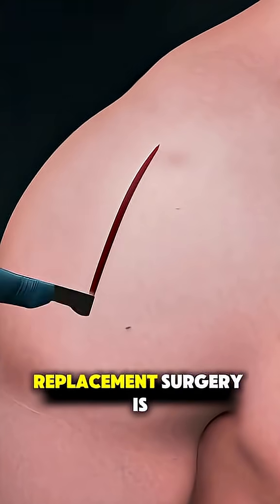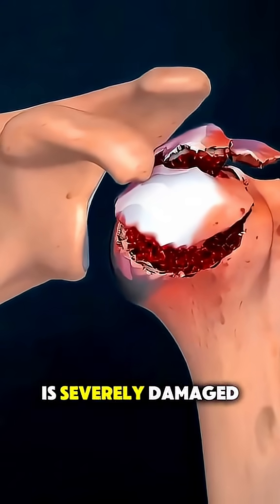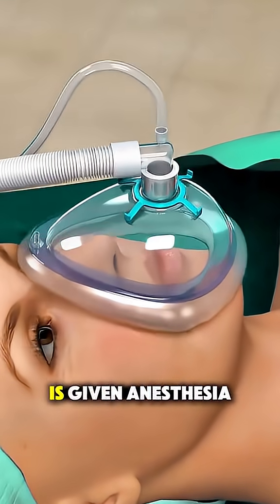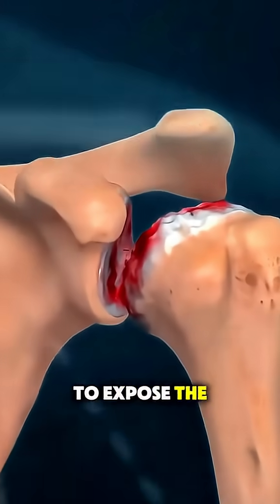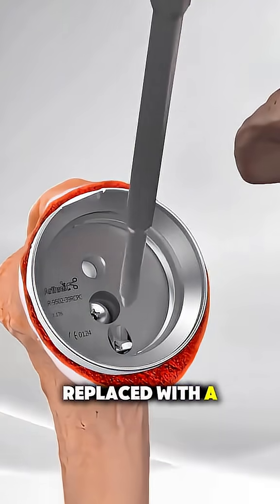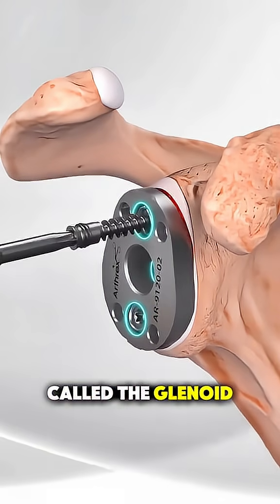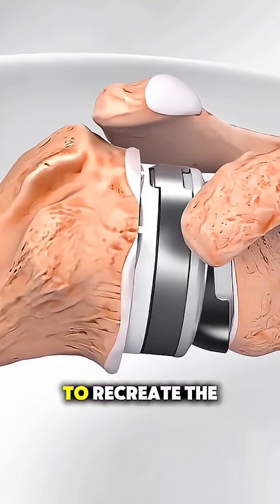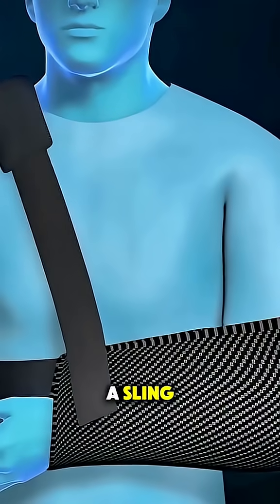How Shoulder Joint Replacement Surgery Is Performed💪| 3D Medical Animation| Health Education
📄 Description:

Welcome to Health Education, your trusted source for simplified 3D medical explanations and health awareness videos! 💡

In this short 3D animation, you’ll see how doctors perform shoulder joint replacement surgery — a procedure used to treat severe shoulder pain, arthritis, or joint damage.

Watch step-by-step how surgeons remove the damaged parts of the shoulder and replace them with artificial implants to restore smooth movement and reduce pain. 💪✨

👇 What You’ll Learn in This Video:
✅ What is shoulder joint replacement surgery
✅ How surgeons replace the damaged shoulder joint
✅ 3D visualization of the entire procedure
✅ Benefits and recovery process after surgery

🎥 This 3D medical animation makes orthopedic surgery easy to understand — ideal for students, patients, or anyone curious about how joint replacement works.

📚 About Our Channel:
Health Education creates short, easy-to-understand videos about medical procedures, human anatomy, surgeries, and health topics — making complex medicine simple for everyone.